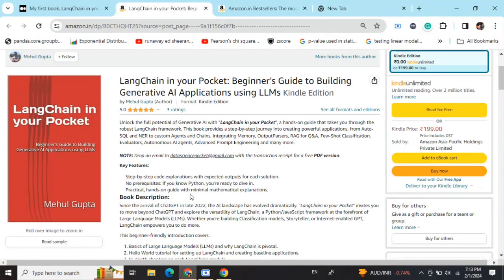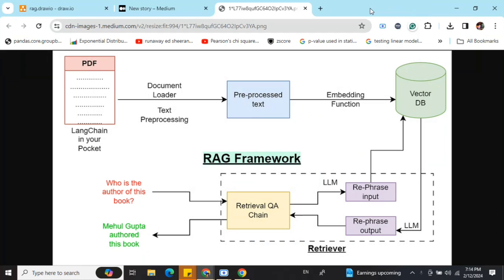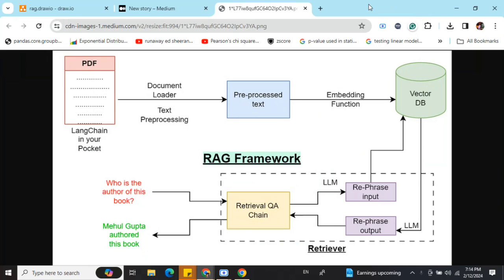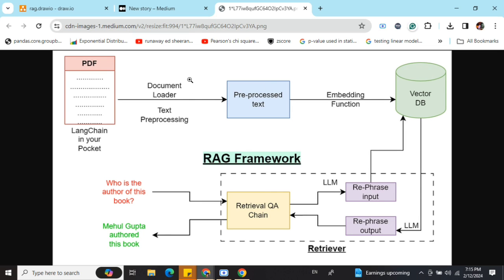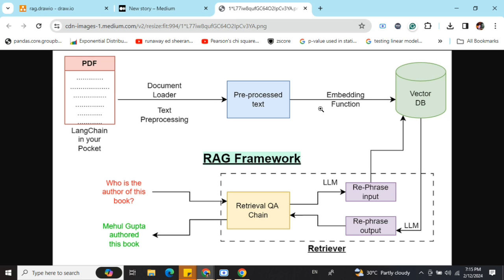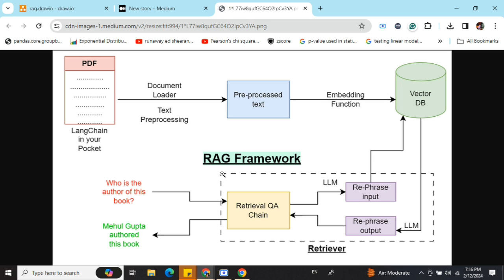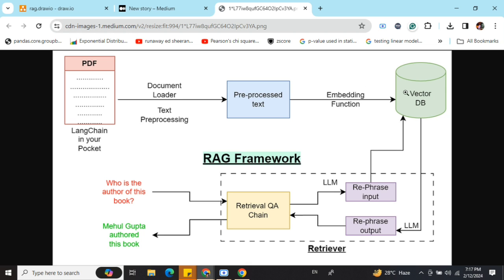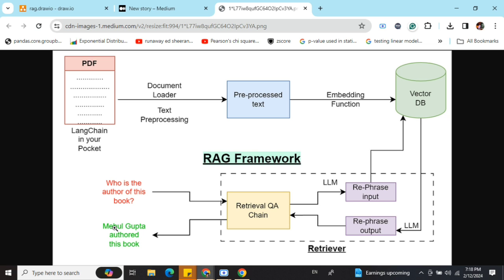How RAG framework works? explained with diagram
This tutorial explains the RAG framework used for connecting external data sources to LLMs using diagram and examples.

LangChain in your Pocket: Beginner's Guide to Building Generative AI Applications using LLMs